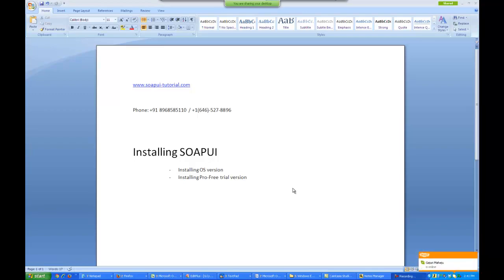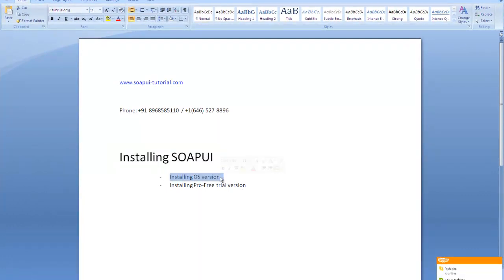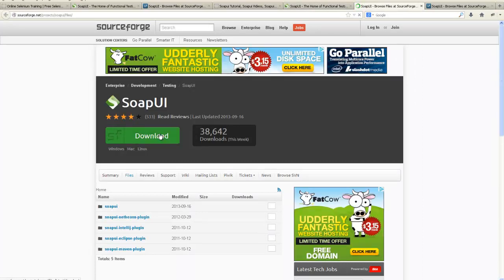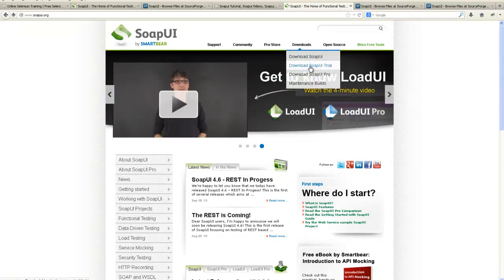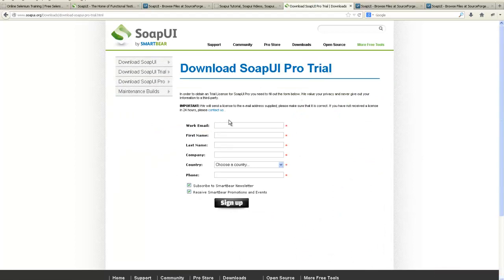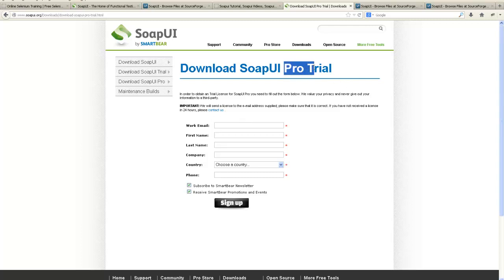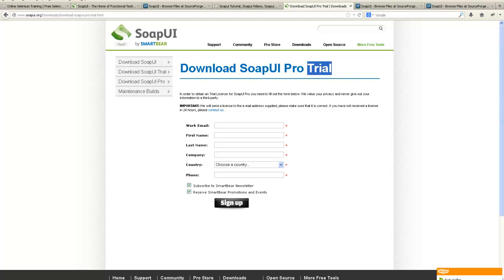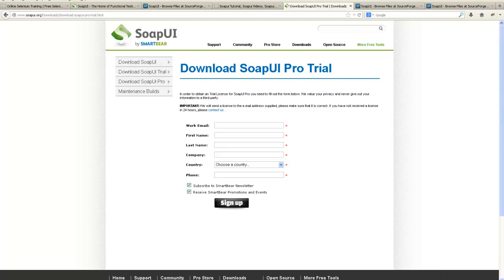Download SOAPUI OS Version | Installing SOAPUI Pro-Free Trial Version - Step by Step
SOAPUI tutorial,
SOAPUI tutorial video,
REST Protocol,
SOAP Protocol,
SOAPUI PRO,
MockServices,
junit,
Groovy scripting,
roovy.sql.Sql package,
Groovy database connection,
GroovyRowResult class,
XmlHolder class,
Parse Response ,
testRunner Variable,
soapui logging,
WsdlTestRunContext ,
Properties at Different Level (TestCase, TestSuite, Project, Global),
Property Expansion,
Properties test step,
API Testing,
Query parameters,
Template parameters,
Header parameters,
Matrix parameters,
Plain parameters,
XQuery Assertion,
SOAPUI Training

Youtube Video Description Use